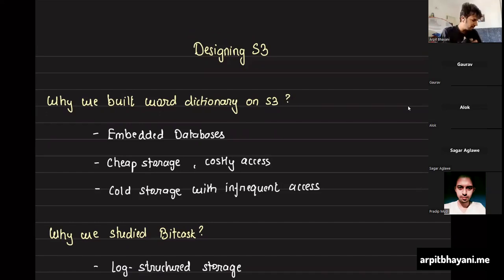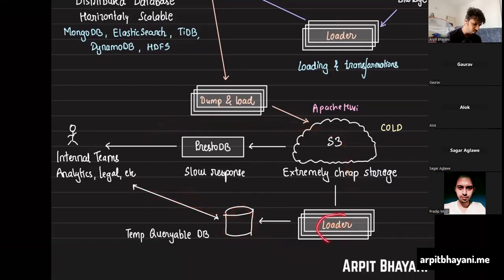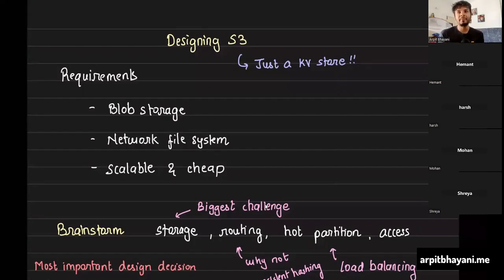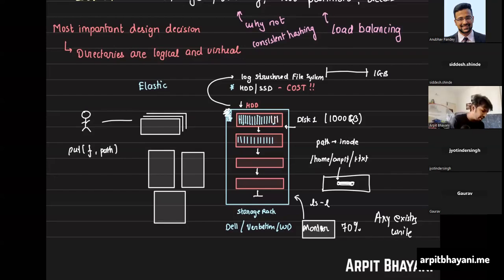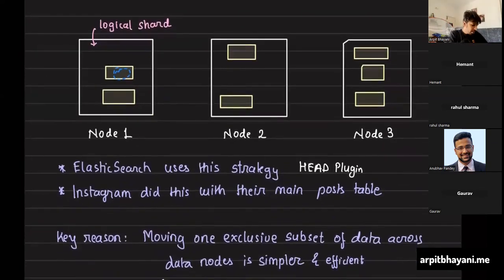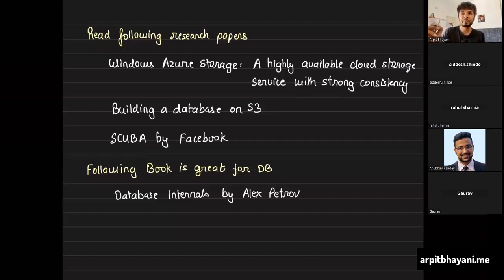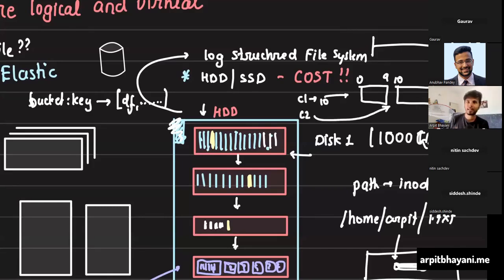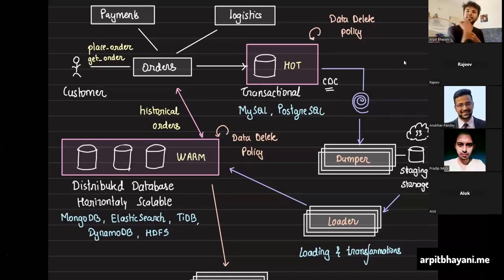11 High Throughput Systems I